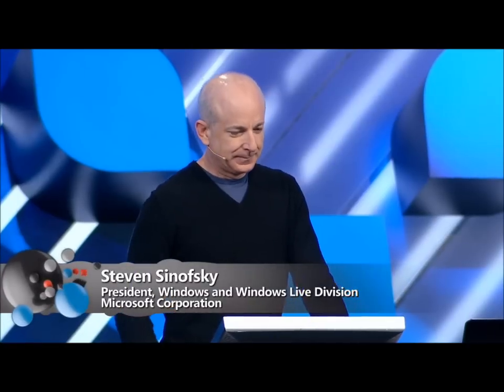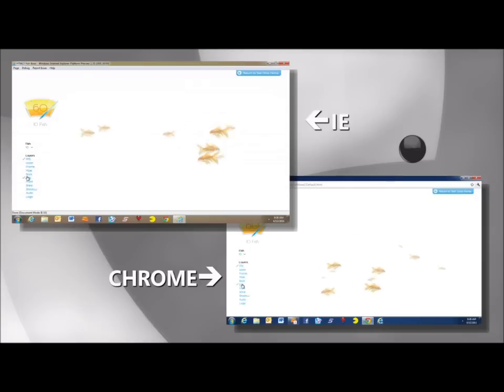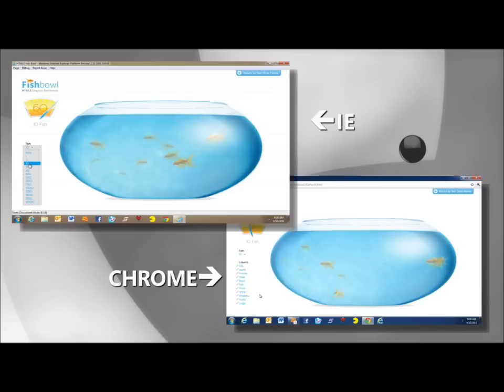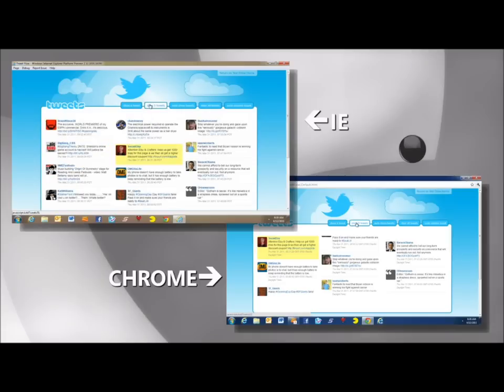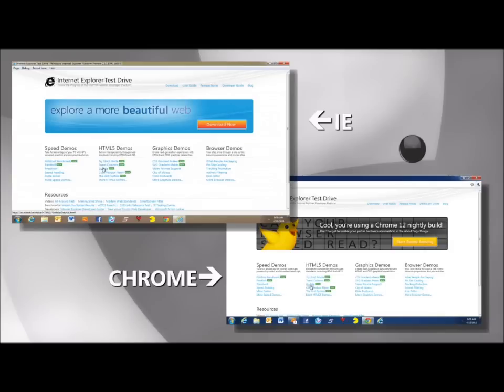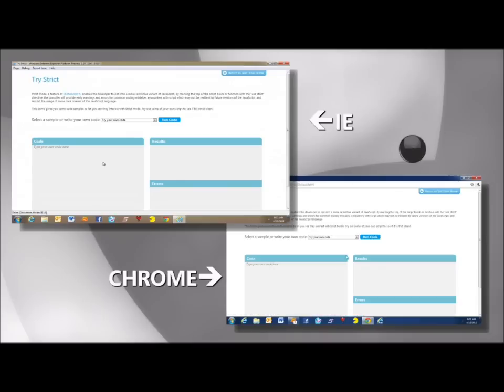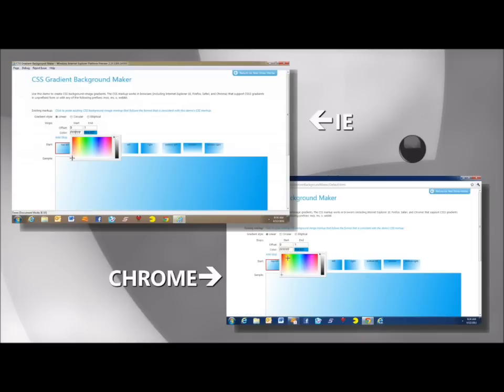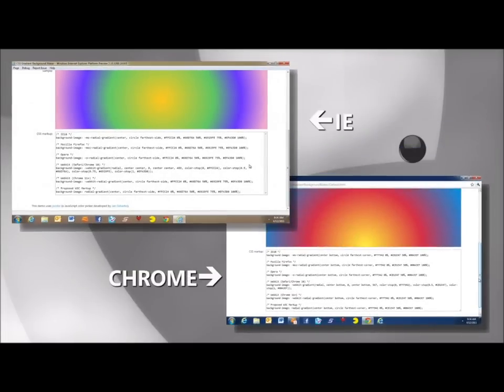Internet Explorer 10 Demo at MIX11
Demo of Internet Explorer 10 Platform Preview at MIX11